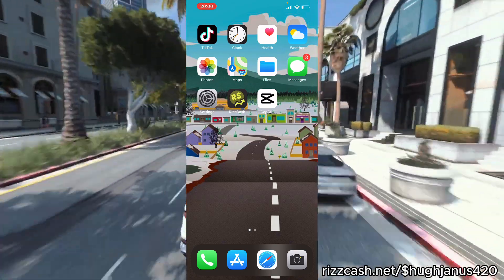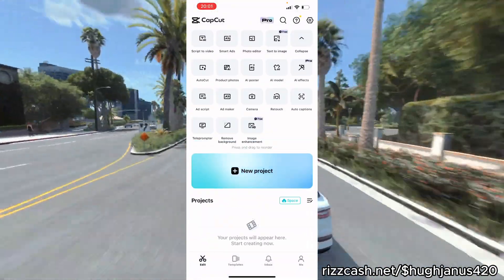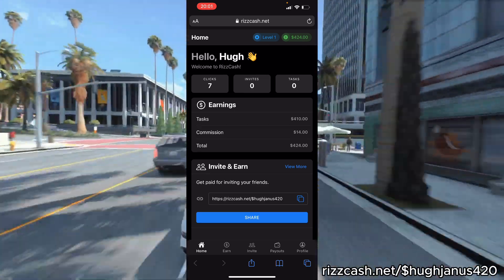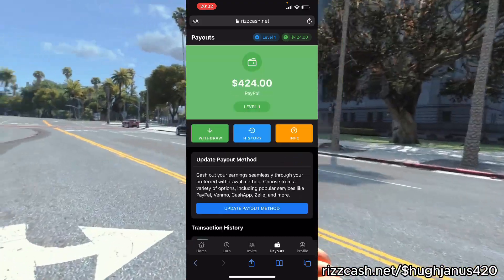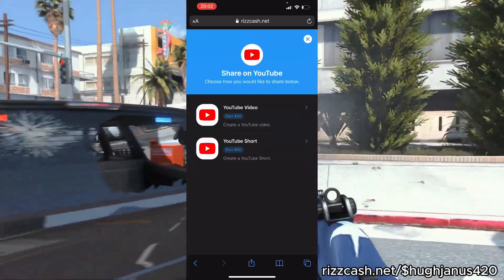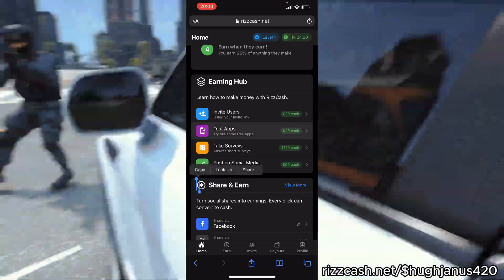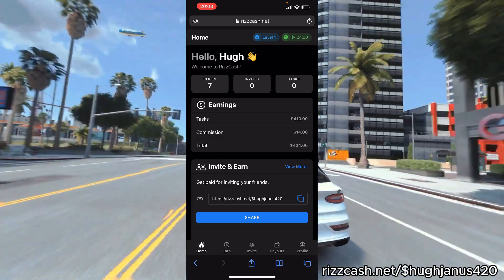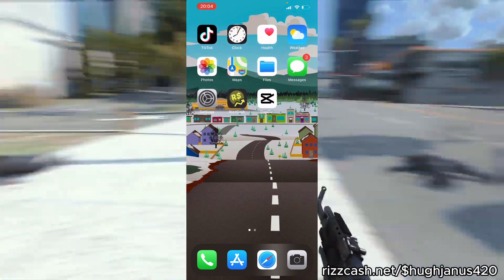How I Got CapCut Pro FREE! on iOS & ALL Devices 2024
Hey! I will show you an easy workaround on how to get capcut pro for free and quickly as you'll be able to earn the necessary funds through a referral system to legally pay for it in less than 5 minutes. This is the fastest and best way I've come across so I'm sharing it with y'all here!